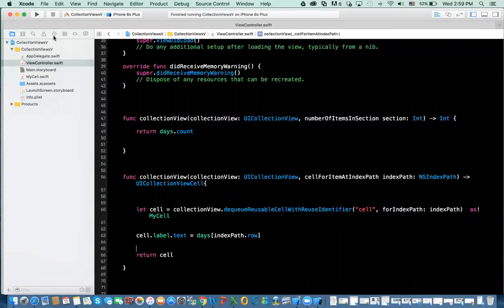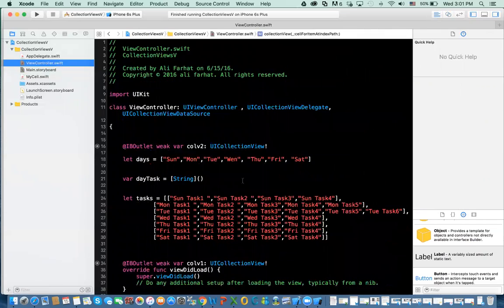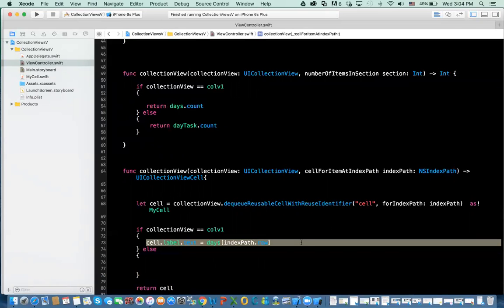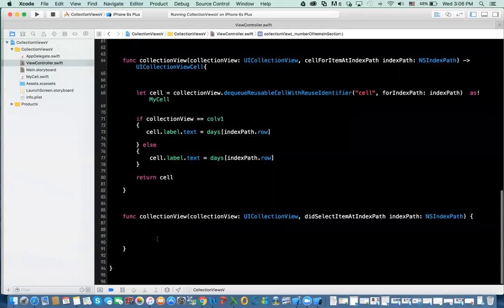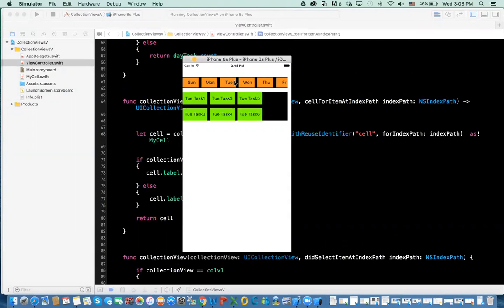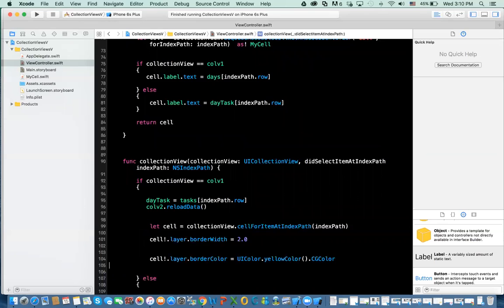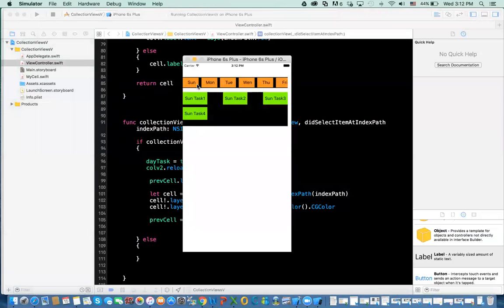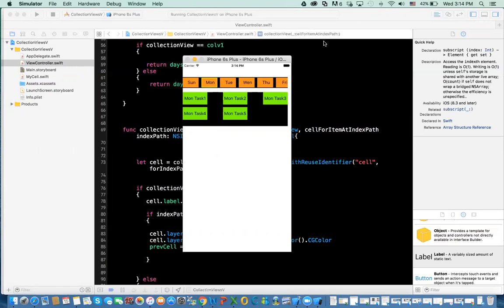121 - Swift 2 Two Collection Views Part 2/2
In this Video I show you how to have two collection views in one view controller